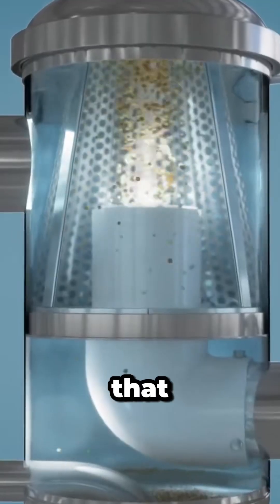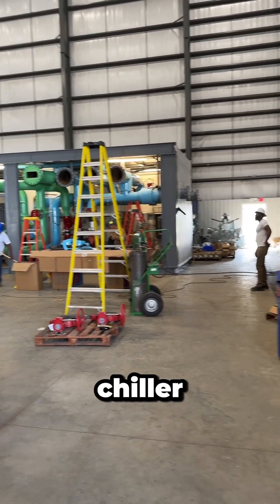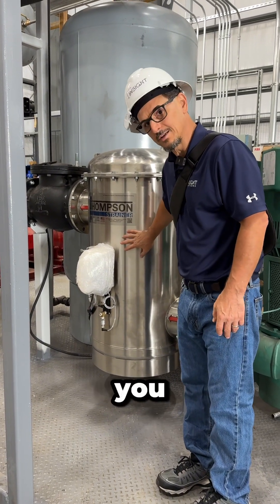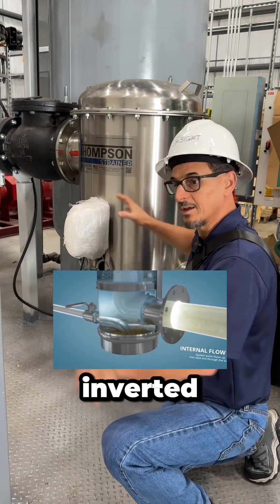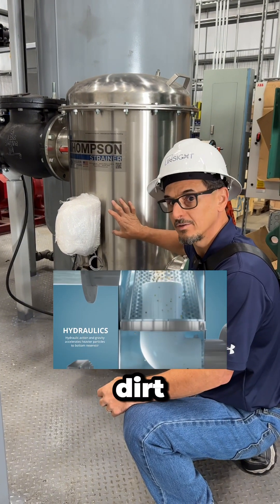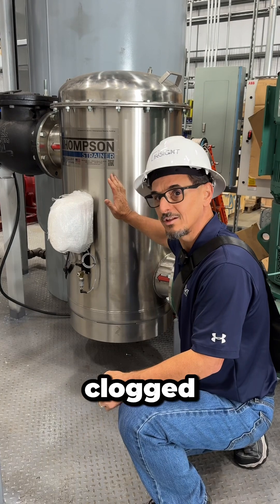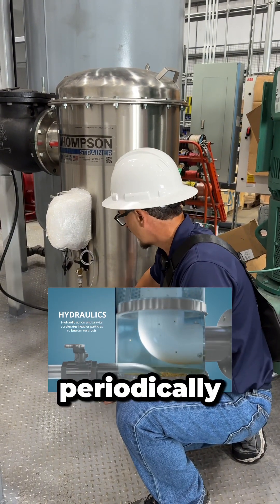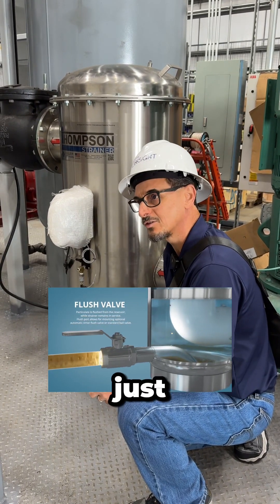Envirosep modular chillers with Miller Lehman Thompson strainer.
We recorded this video at the Envirosep modular chiller factory in Georgetown, SC. For 25 years, Envirosep, as a full-service engineering and manufacturing firm, specializes in innovative, modular fluid handling, heat transfer and energy recovery systems.

The Thompson Strainer is a highly efficient, patented stainless steel strainer which features a large conical screen, offering substantially more screen surface area versus traditional y-strainers or basket strainers.

The strainer has a unique design: as water enters the bottom of the strainer housing and flows upward, heavier debris and particulate is accelerated downward, away from the conical screen, into the large debris reservoir at the base of the strainer.  The particulate is then flushed from the reservoir via the debris flush port.  Due to a large amount of screen surface area, all models operate with less than a 1-PSI pressure loss at the maximum flow when clean.  The strainers are available with a wide variety of screen mesh options, ranging from large perforated hole-openings down to approximately 50-micron.  They can be customized to fit the specific requirements of the project and can be outfitted with optional Instrumentation Packages.

Contact Insight Partners today to learn more.

InsightUSA.com